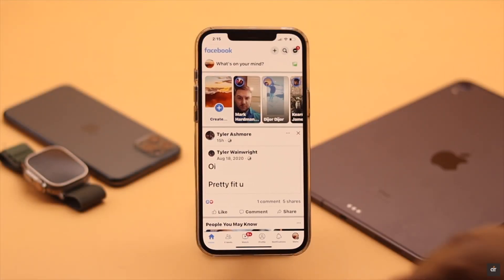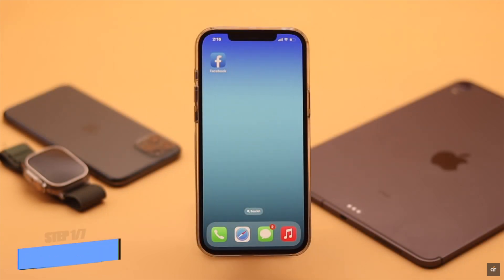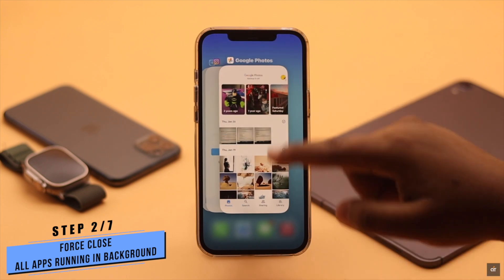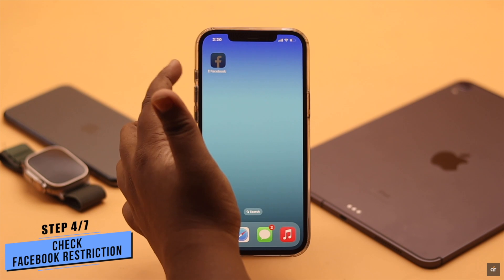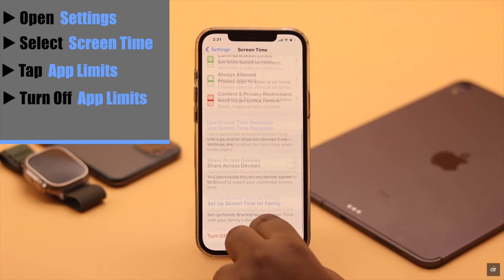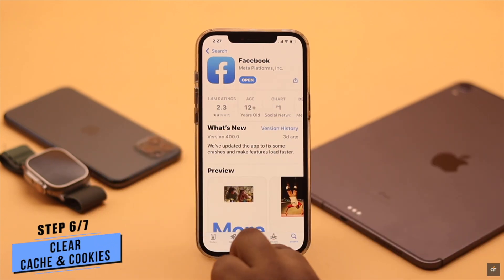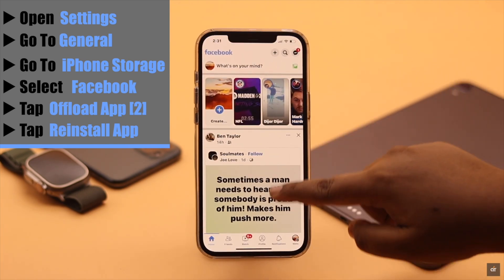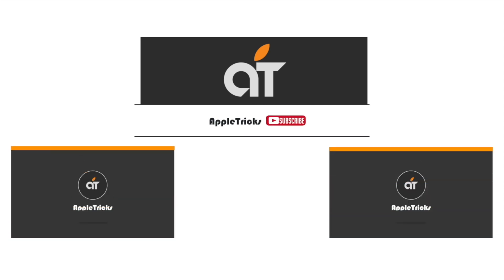Facebook App Not Working on iPhone after iOS Update? (Fixed)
Suddenly Facebook App stopped working on your iPhone,- freezes up, keeps crashing at Random, not opening, and so on? In this video, we will show you the best 6 ways to solve Facebook not working problem on iPhone, especially after the new iOS update.

0:00 Intro
0:22 1st Way (Check Storage)
0:39 2nd Way (Restart Facebook)
1:00 3rd Way (Turn Off Restrictions)
1:31 4th Way (Update Facebook)
1:44 5th Way (Clear Cache)
2:09 6th Way (Delete and Reinstall)